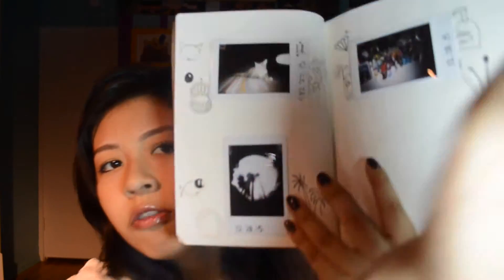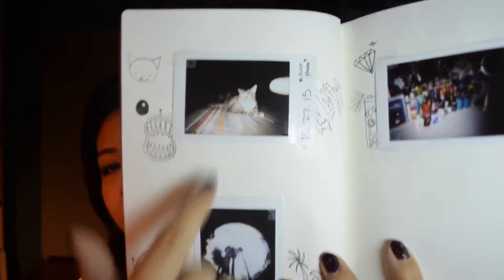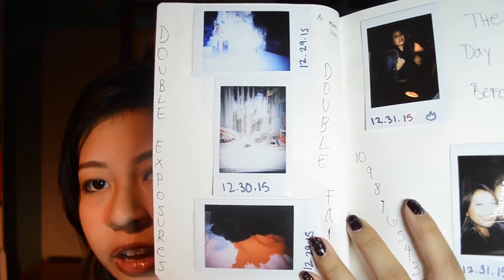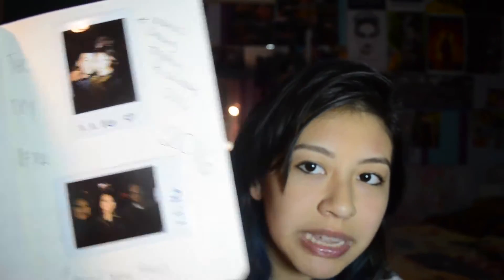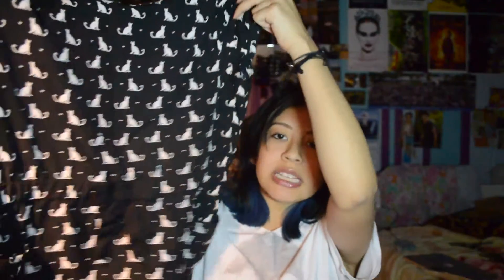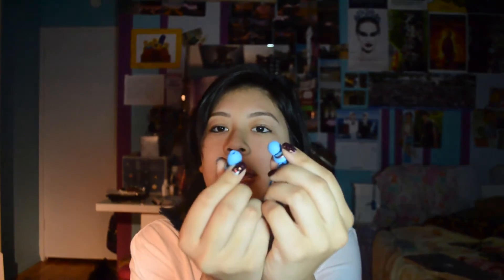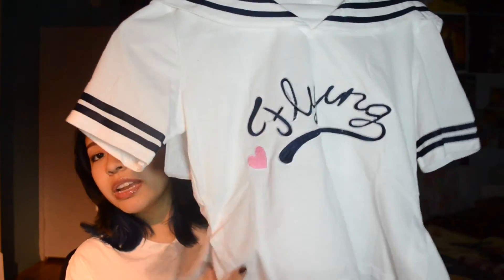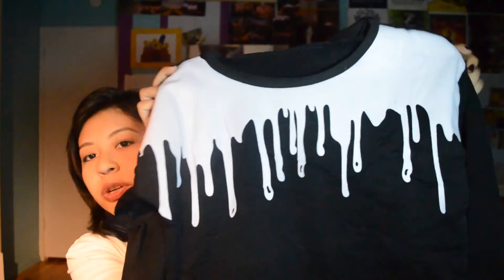MASSIVE SHOPPING HAUL + CHRISTMAS GIFTS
showing y'all what i got for christmas, what i bought on online stores + physical stores

✦MACINTOSH PLUS - リサフランク420 / 現代のコンピュー